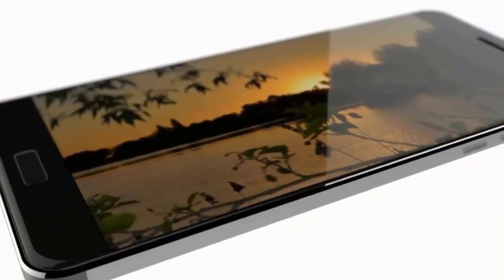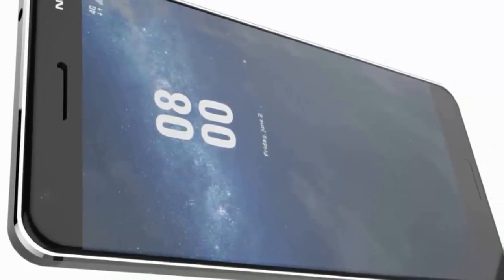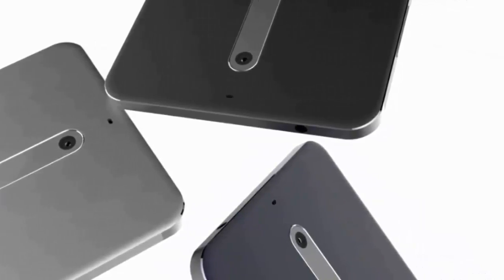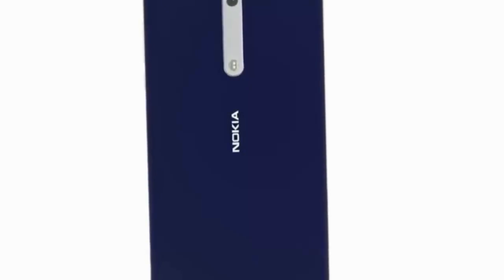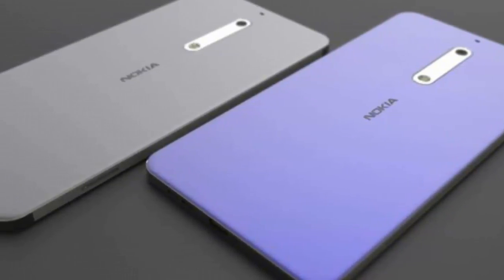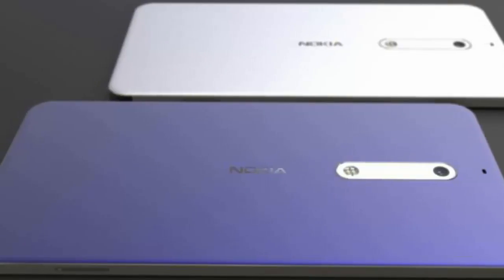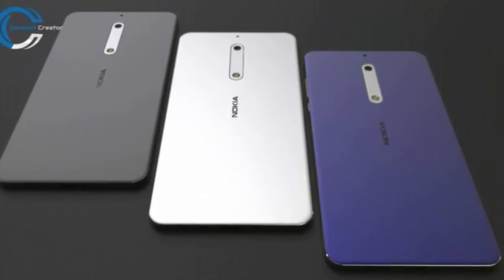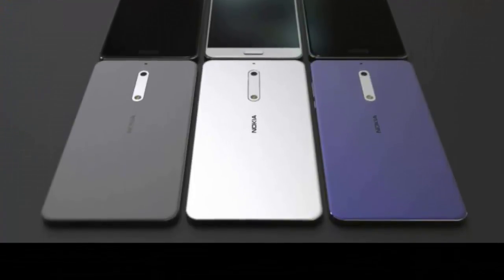Amazing Nokia 7 Flagship Smartphone 2017 With Classic 2.5 D Glass Panel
Amazing Nokia 7 Flagship Smartphone 2017
Fully New Smartphone

Watch My Best smart Phones Future videos:-

►NOKIA N8 2017 Concept With dual back camera and a narrow bezel screen In 2017 HD

►Nokia 3 release date, price and specs rumours HD

►BEST New Upcoming 10 Smart Phones 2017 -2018||APPLE IPHONE 8||NOKIA 2017 & 8 Mores HD

►BlackBerry Rado Sintra Smartphone With 3GB RAM,20MP rear camera,Snapdragon 810 And 4K Displayᴴᴰ HD

►Social Profiles

►Plese Like, ► Comment And►Share.